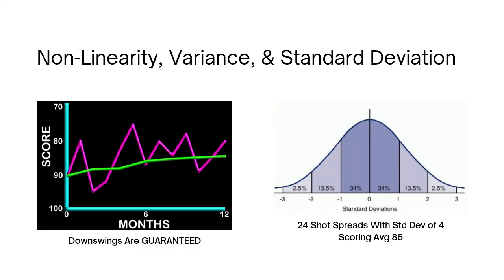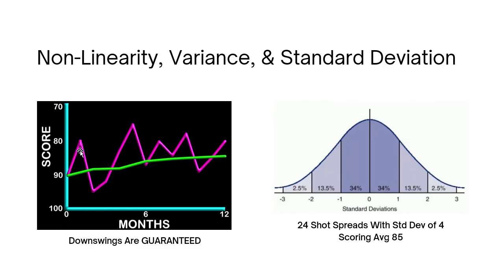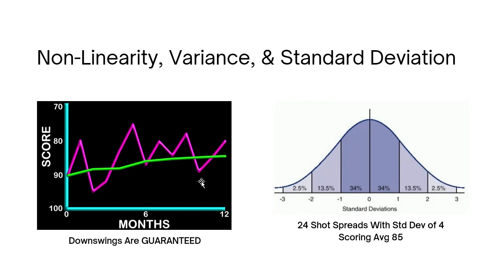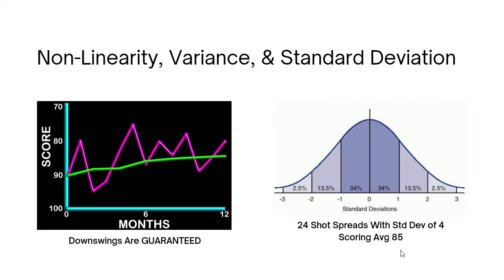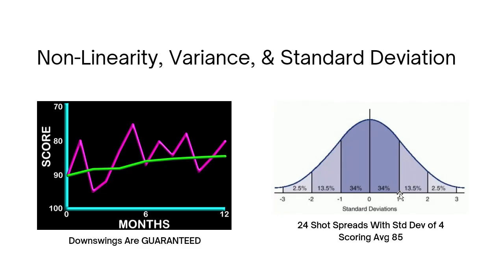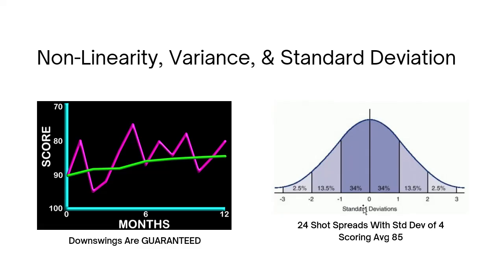An Essential Math Lesson